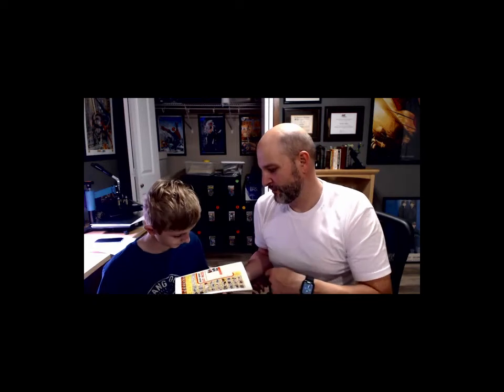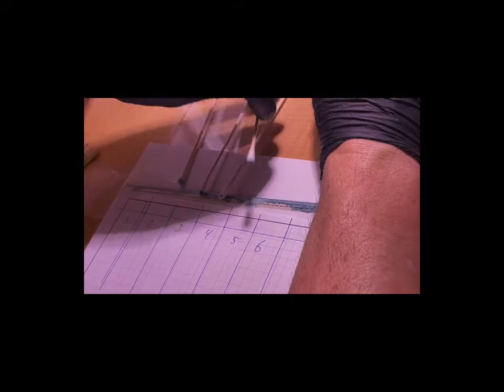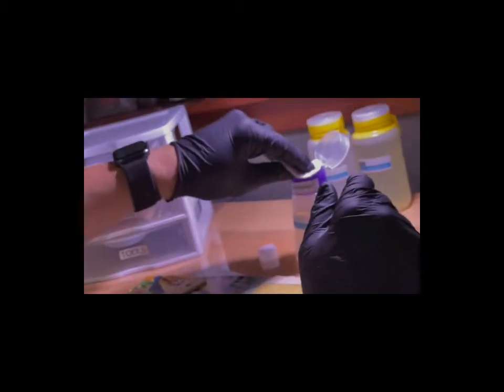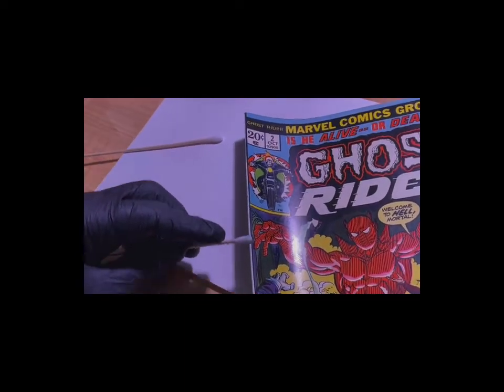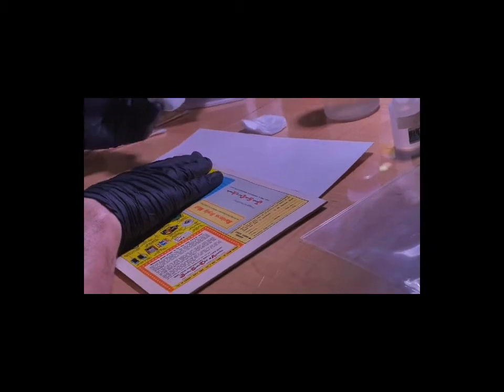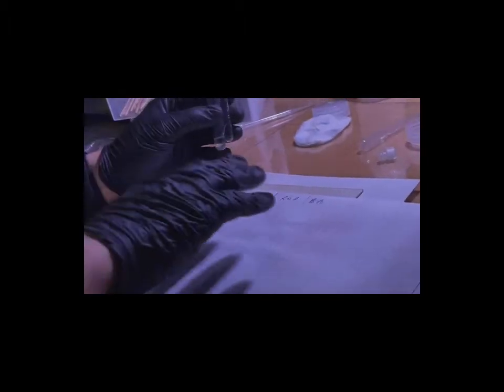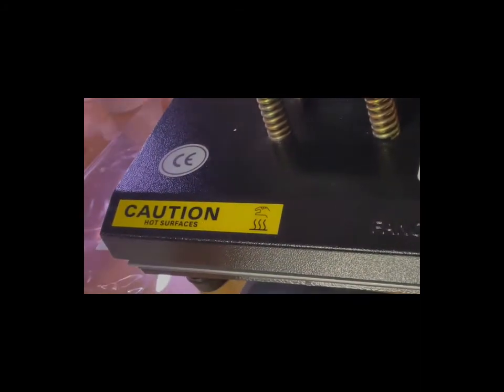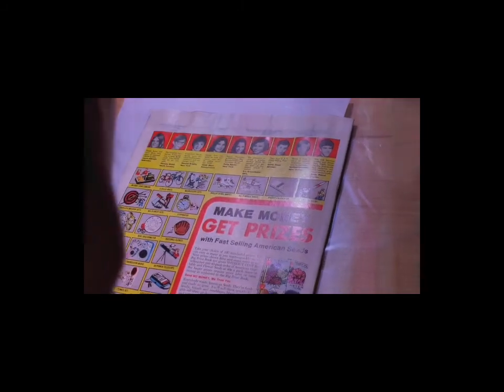A scientific method for developing comic book cleaning processes.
My son; Nolan, and I show how we learn to clean comics and come up with our formulations.
We dont share our formulations here because we dont want anyone to get hurt.  So if you are looking for a way to develop your own methods, then this video is for you.  If you need a tutorial to teach you how to do it yourself then this isn't the video for you.  however we do have other videos for that!

Here is Nolans youtube page, he's desperate for views, lol